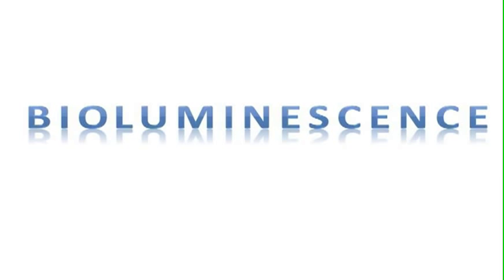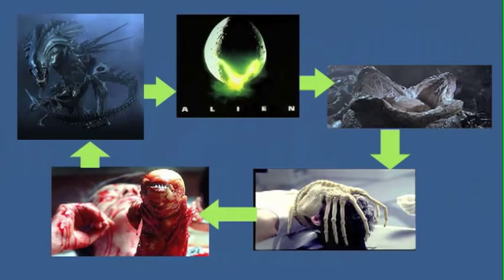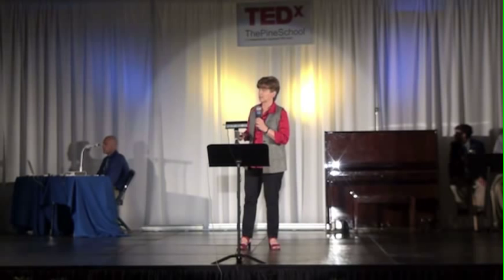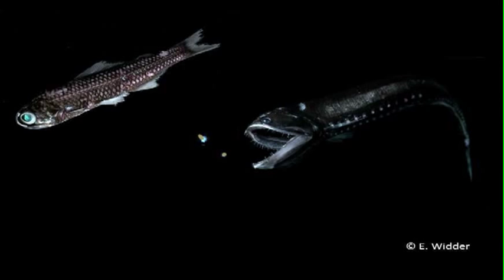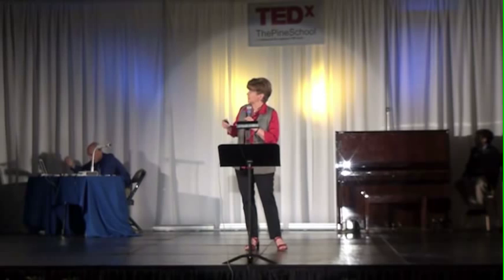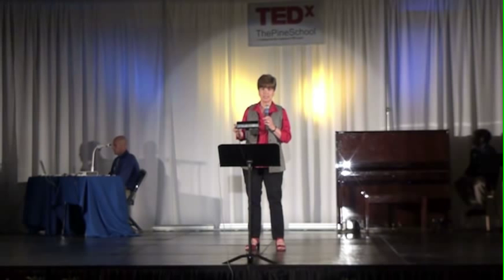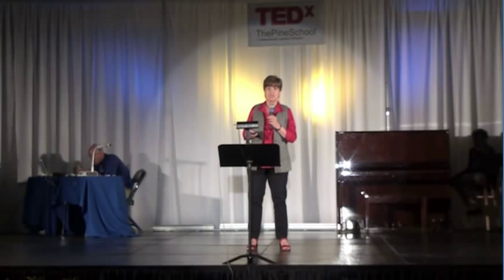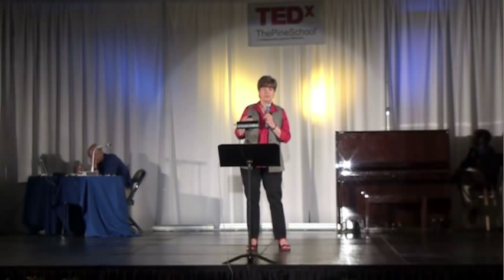TEDxThePineSchool - Dr. Edith Widder - Bioluminescense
Dr. Edith "Edie" Widder is a biologist and deep-sea explorer who is applying her expertise in oceanographic research and technological innovation to reversing the worldwide trend of marine ecosystem degradation. Edie graduated magna cum laude from Tufts University where she received her Bachelor of Science Degree in Biology. She then went on to earn a Master's Degree in Biochemistry and a Ph.D. in Neurobiology awarded by the University of California in Santa Barbara.